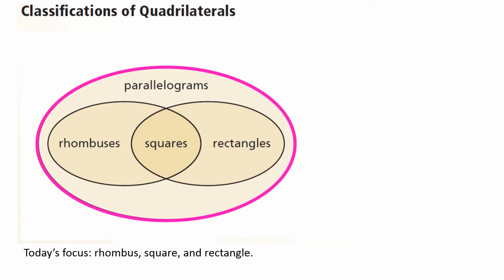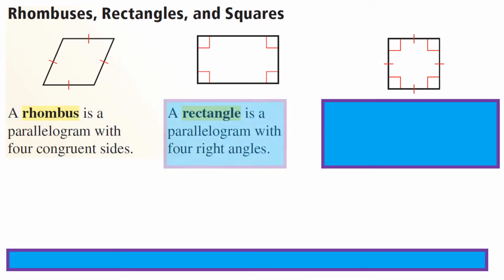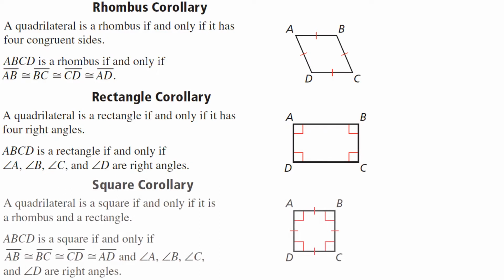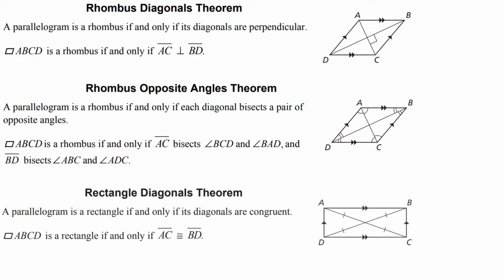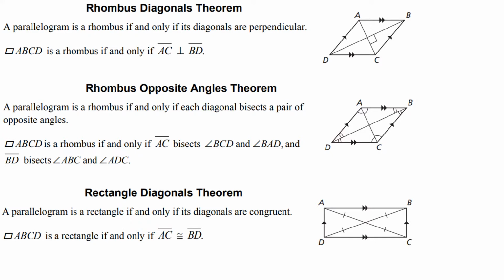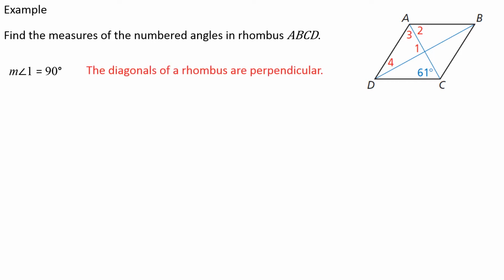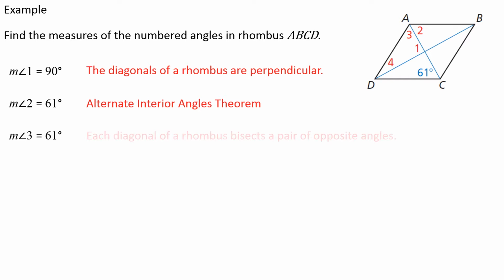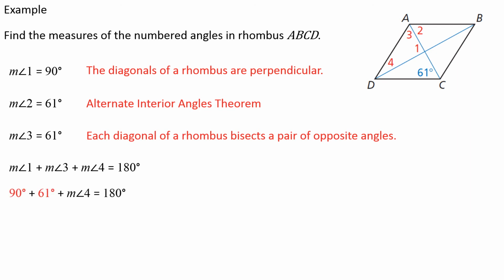Geo Unit 7 Lesson 4 podcast